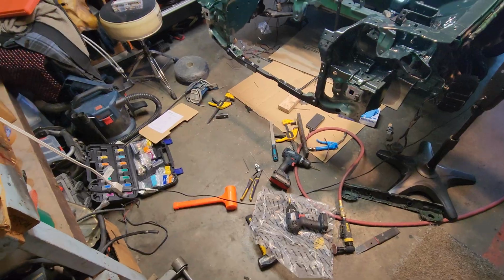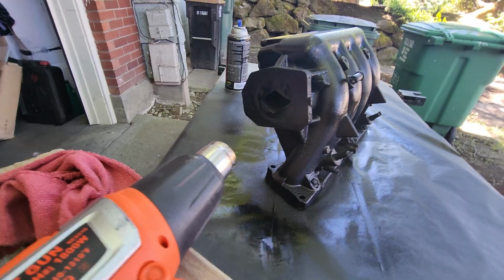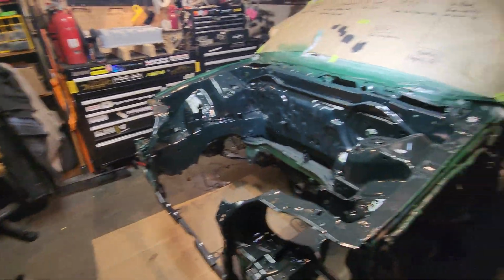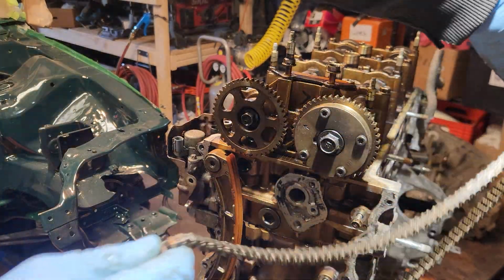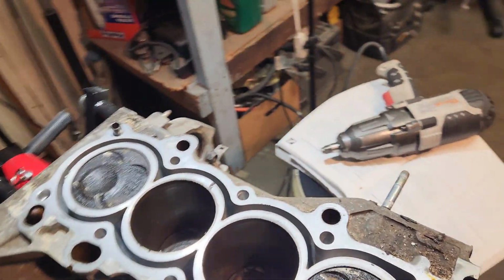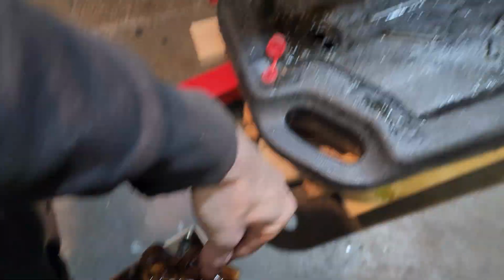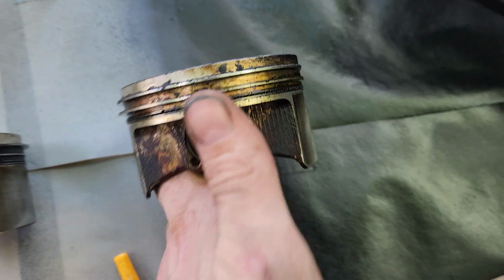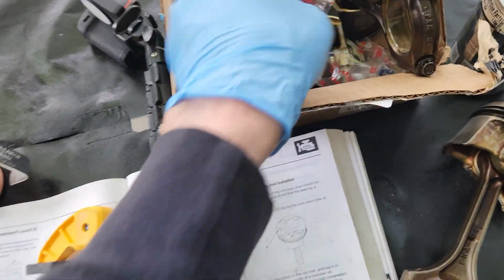EF Civic Sedan Restore #146 K-Swap Part 15 K20A2 Piston Heads and Intake Manifold gets Wrinkled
I get the head off and pistons pulled, swap the heads with the A3 rods and get the new rings on.  i get the intake manifold and valve cover primed and the IM Wrinkled.

Follow along on for more shots and discussion.

I change my mind a lot, but I get a lot done!

My 1989 LX was totaled in a hit and run.  After years of labor and thousands of dollars in good parts (absolutely no eBay crap)..,
I'm forced to move on.

After 3 months of waiting and searching.. I finally found an EX of the 90-91 variety. It was 130 miles away. Had to have it towed. Bought it unseen, except for 5 photos. I was told it had a blown head gasket. That was the least of my problems.. but I see a great adventure and a long road of puzzles and fury ahead.

I had pretty much restored the entire suspension. Progress coilovers, Moog: upper/lower control arms and ball bearings, tie rods, rack and pinion power steering etc.. Rebuilt the SI transmission my self. New wheel hubs and bearings all around. rack and pinion, calipers, breaker lines, rear disc conversion, engine mounts... it goes on and on. I will be going through these parts, and more, in the following weeks and months to come.

This is my salvage adventure. A lot of the parts I'll be swapping, will be common things that need replacing. Not a lot of sedan videos out there, and they're different in so many ways. This is an 89-91 EF civic parts swap guide, kinda, too. (88's can be weird)

This is not a tutorial. I'm not explaining, in any form, detailed repair steps or procedures. I'm basically just thinking out loud, on video. Going through this body swap and beyond. A video journal, if you will... a way for me to remember what I did and how I did it.
I will, however, be giving little tips and tricks as I remember them.

I'm not much of one to do editing or even watch the videos I make, so you get what ya get. Sorry about any water marks that may appear. I use the free apps.

Thanks much for checking out my channel.

+Ethan